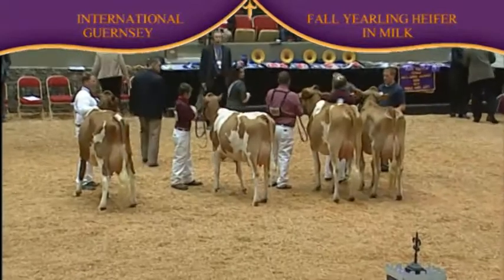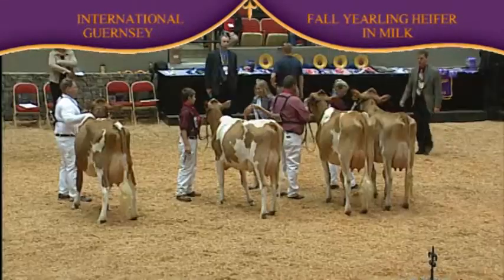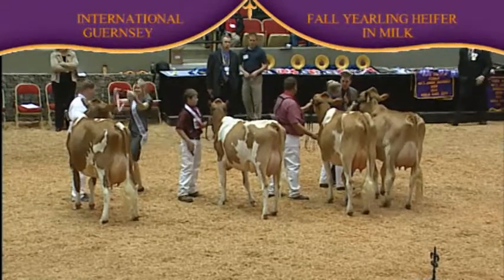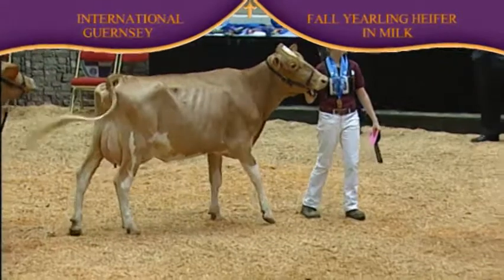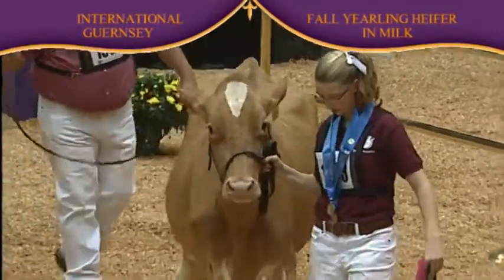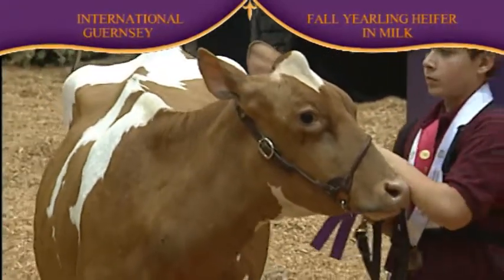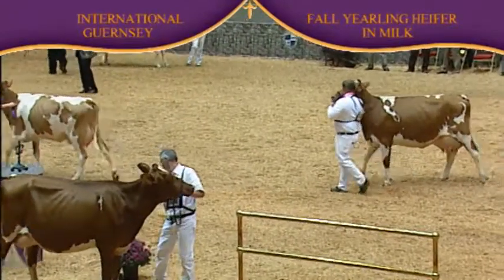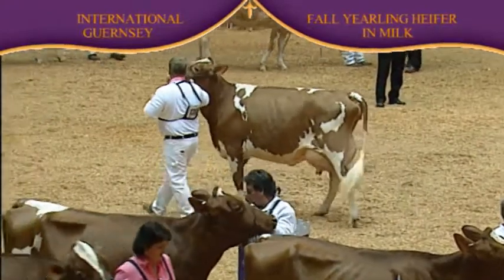Guernsey Fall Yearling Heifer in Milk